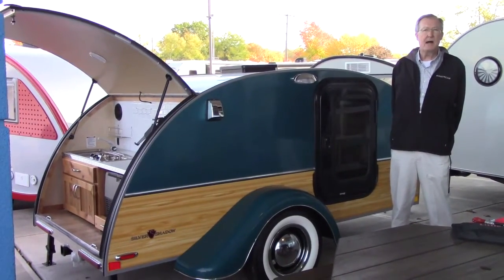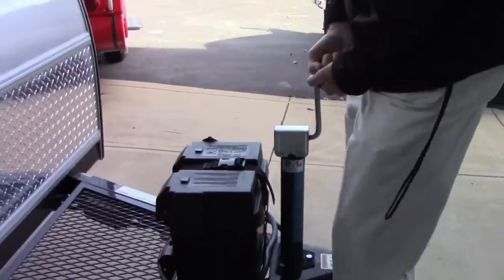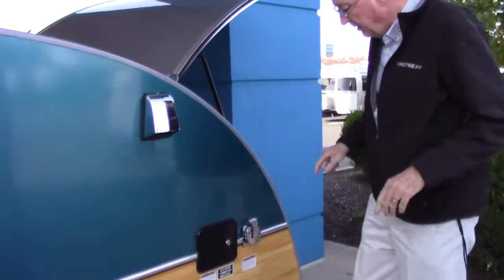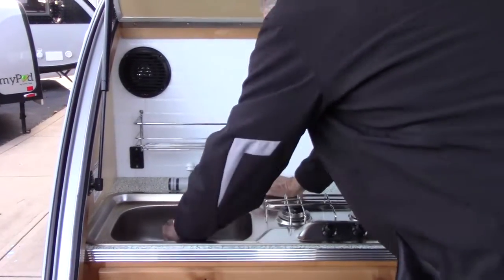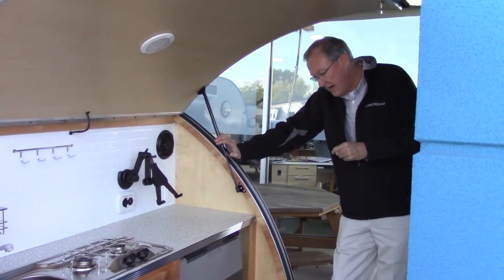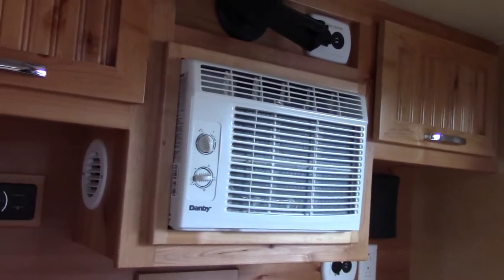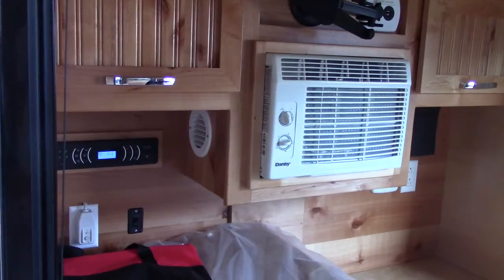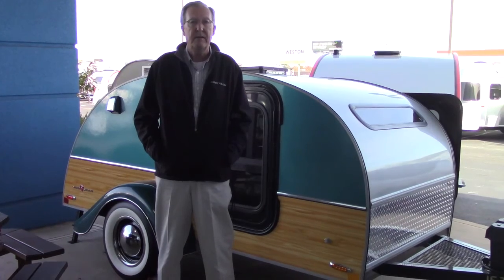Haydocy Airstream & RV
Join us at Haydocy Airstream & RV for another great R.V. walkthrough. This time we will be checking out a that is for sale at Haydocy Airstream & RV in Columbus Ohio.Feel free to email us any questions at or give us a call at

3865 W Broad St
Columbus Ohio 43228

The views and opinions expressed in this video are strictly those of the video presenter. The contents of this video have not been reviewed nor approved by Haydocy Airstream & RV.